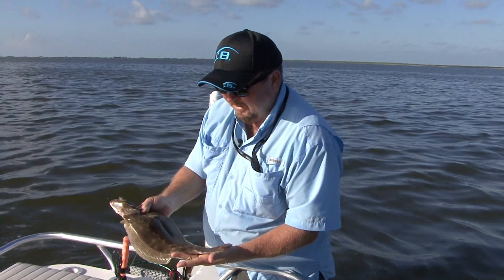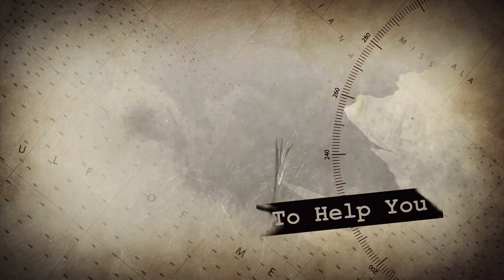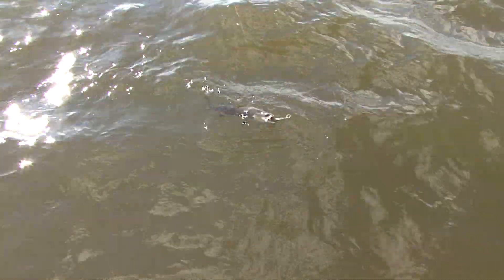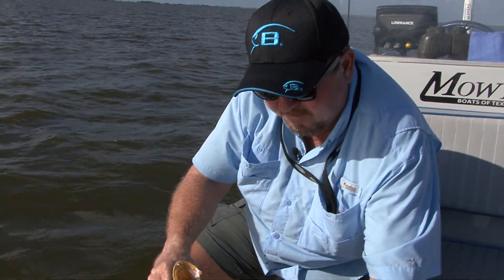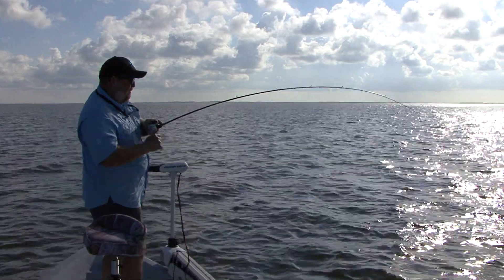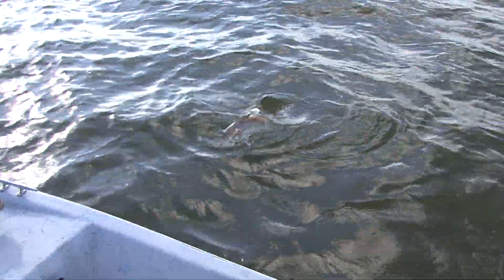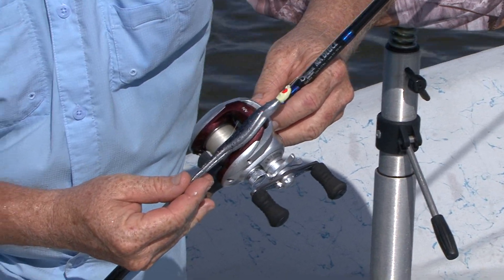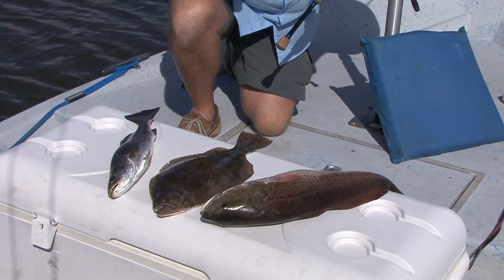Fishing the Birds on Lake Sabine